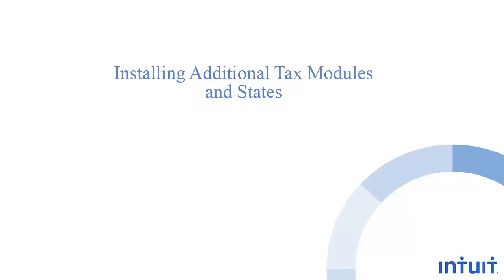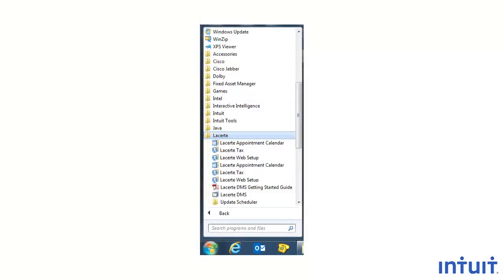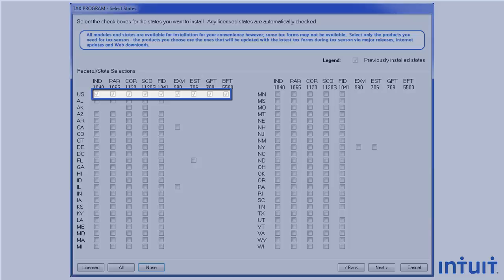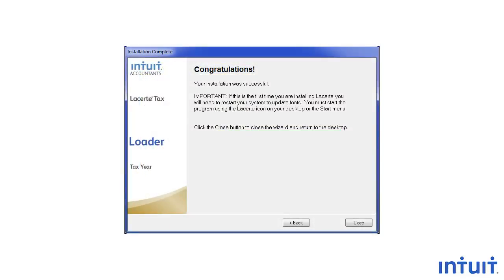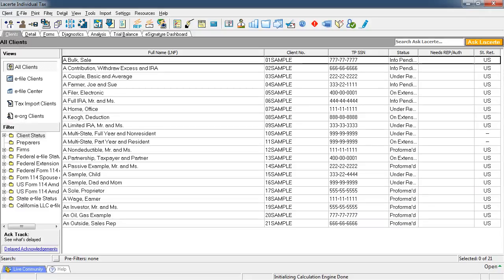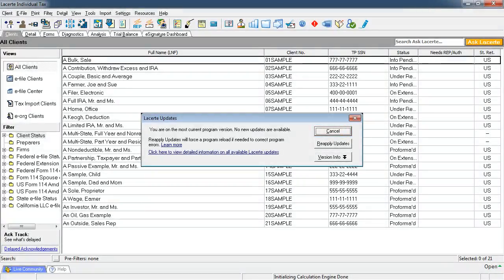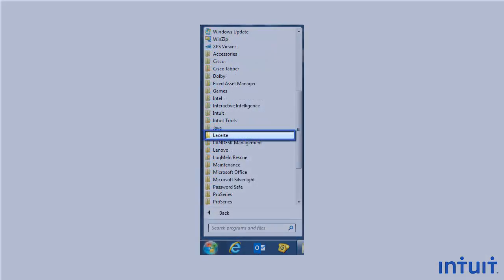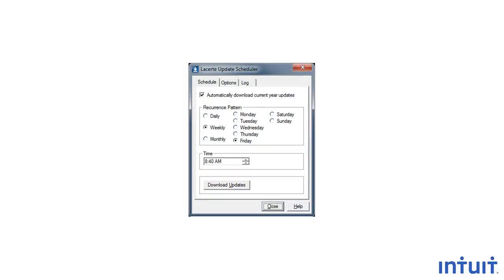Lacerte Install Additional Modules